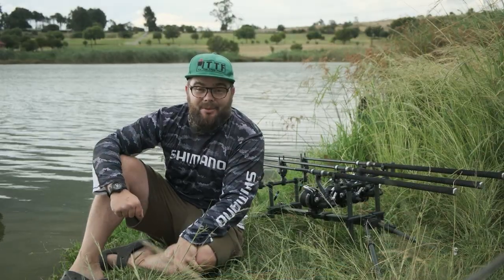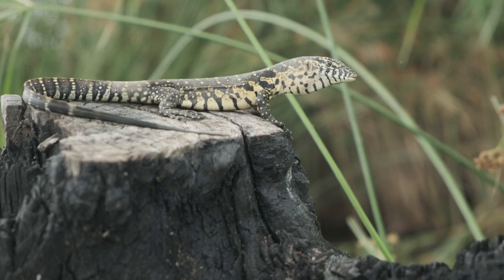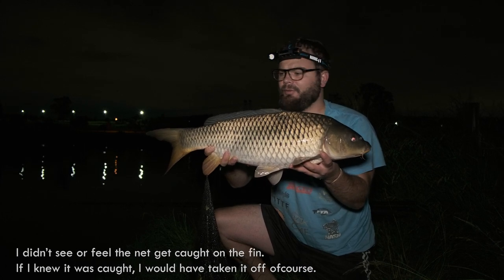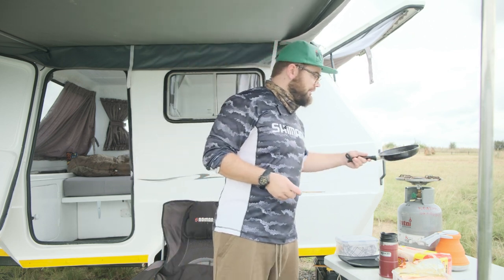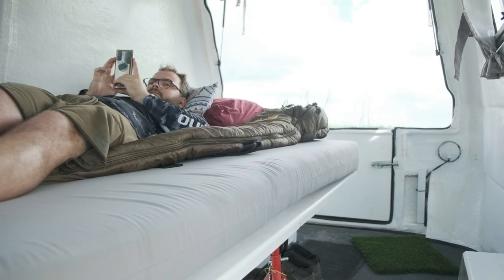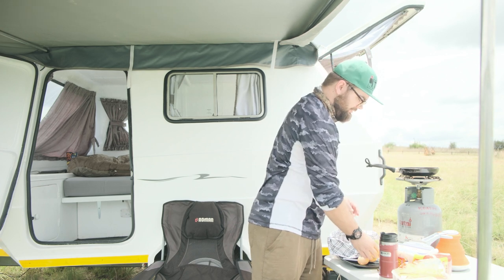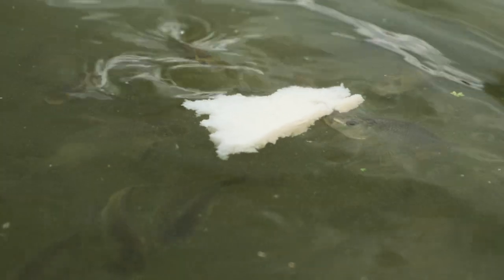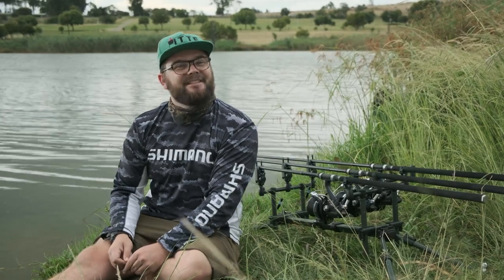Fishing at Rietvlei Dam with the Little Camper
In this video Keaton goes Fishing at Rietvlei Dam with the Little Camper to number onne, catch a carp and number two test out his little camper and Shimano TX7 Rods.